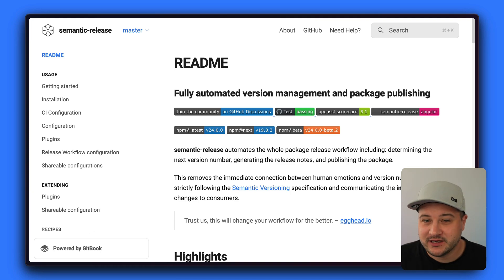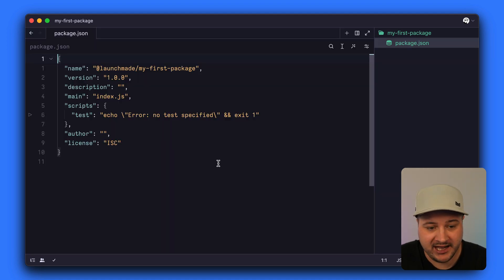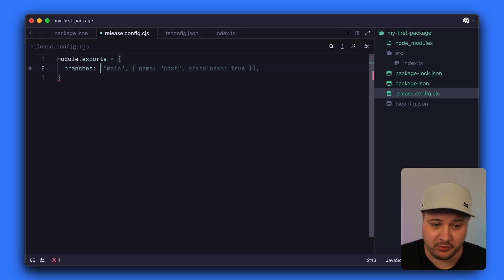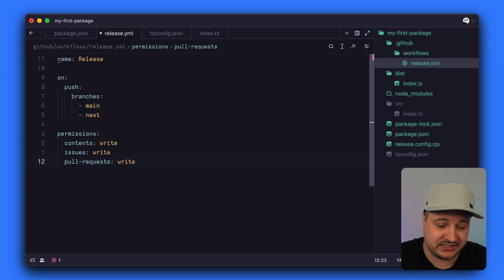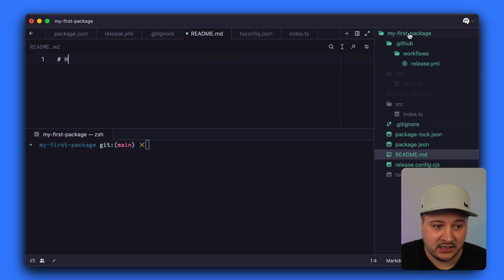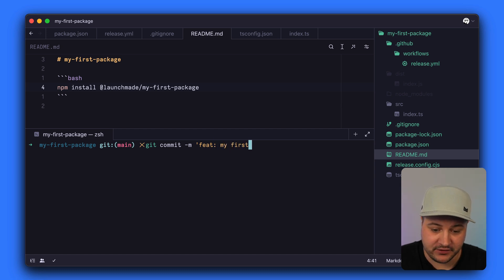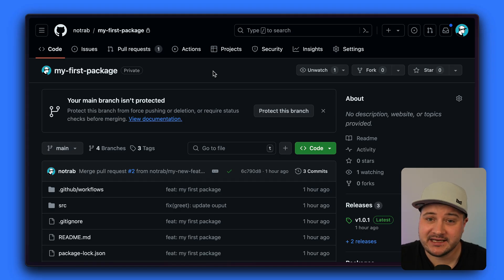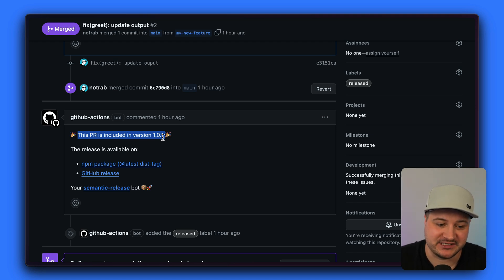Publish to NPM with GitHub Actions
Fully automated version management and NPM package publishing with Semantic Release and GitHub Actions